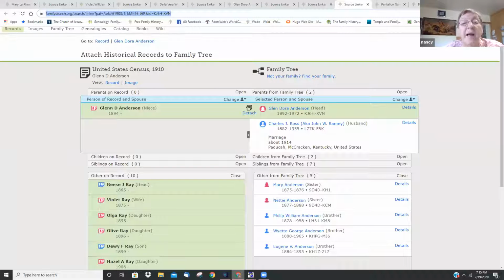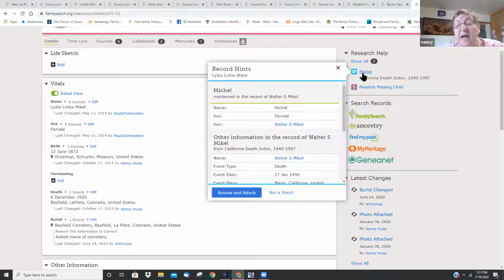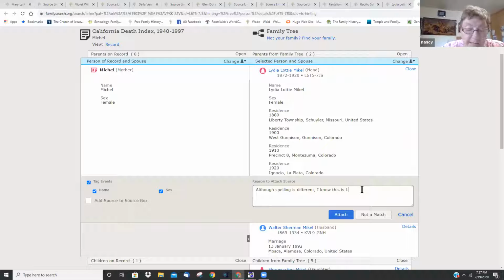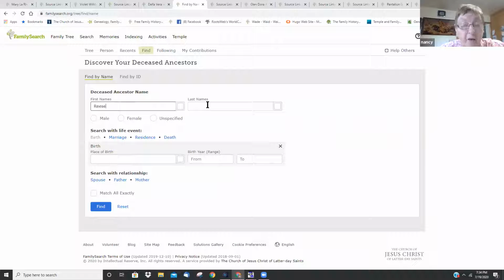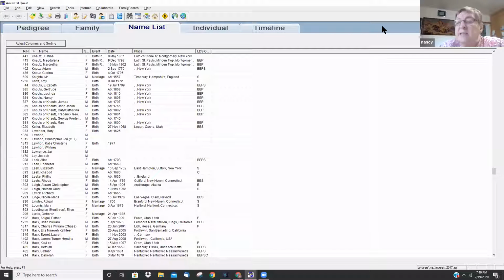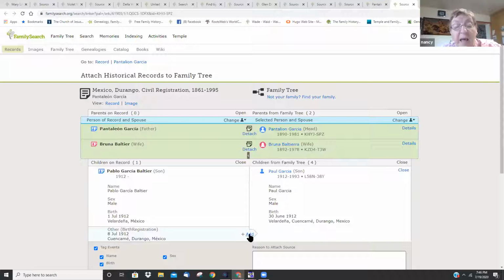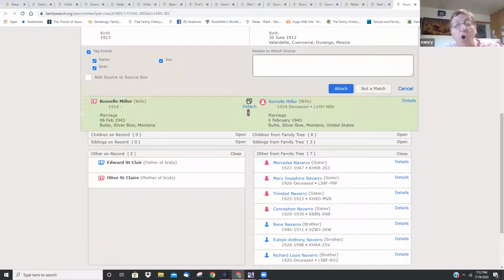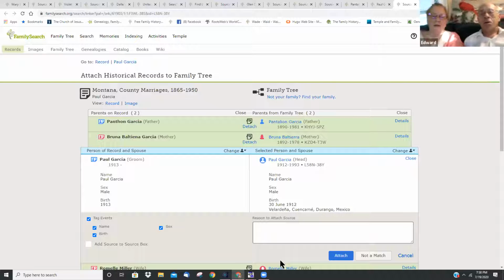Using Hints, Jul 19, 2020 Family History